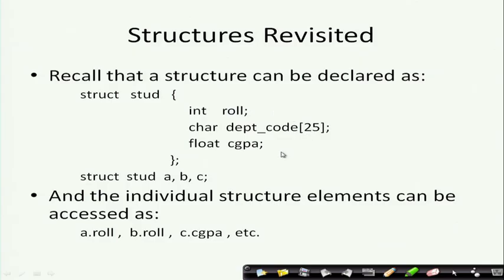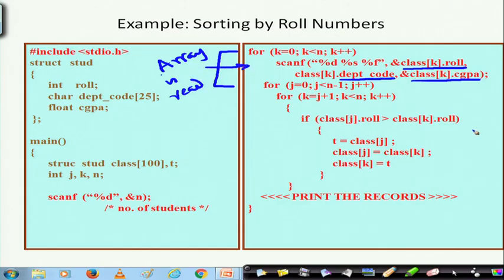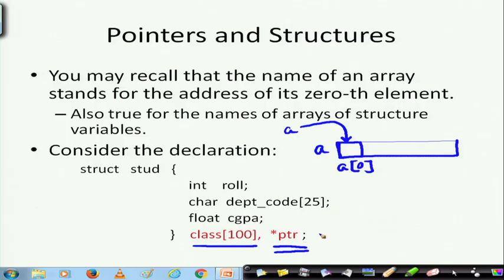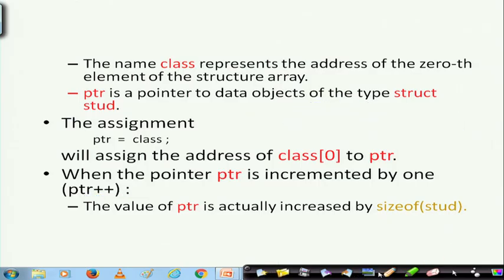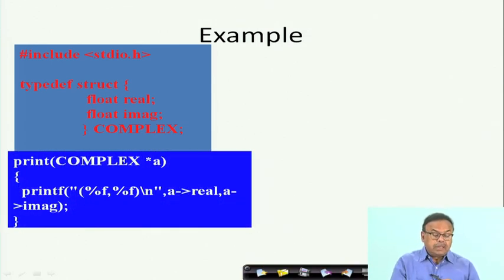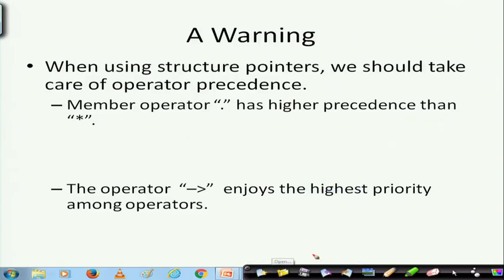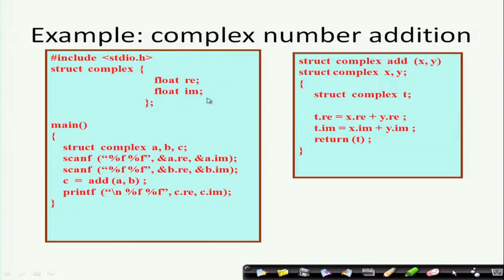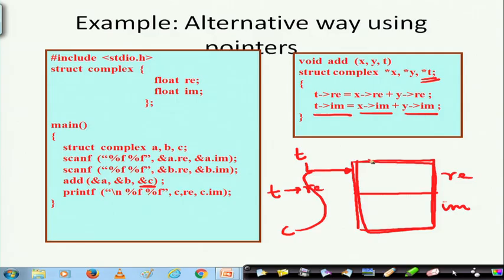Pointer in Structures